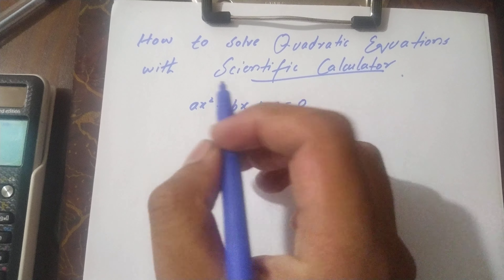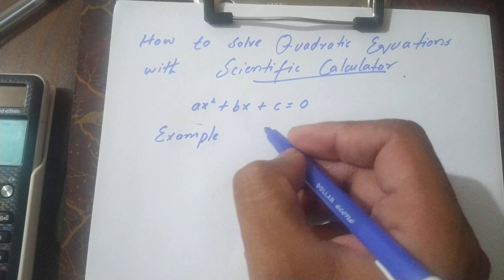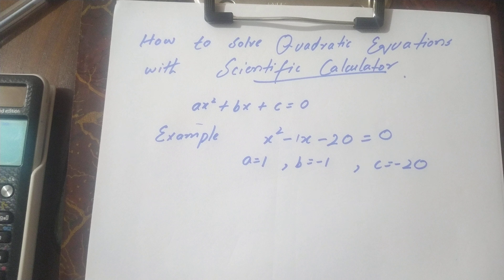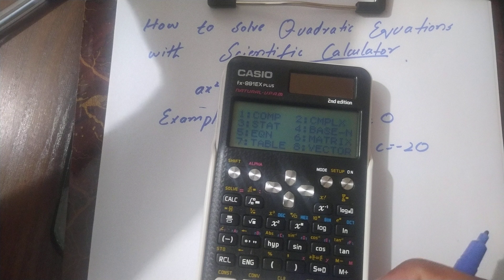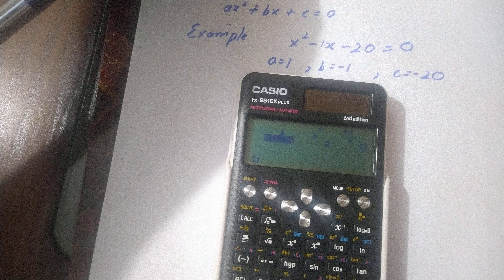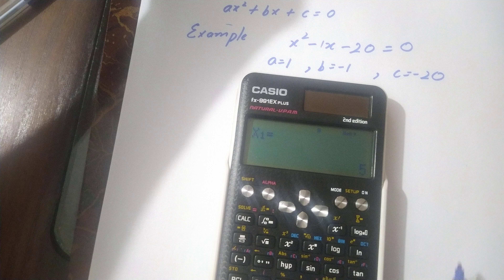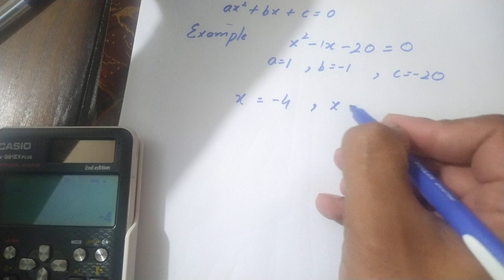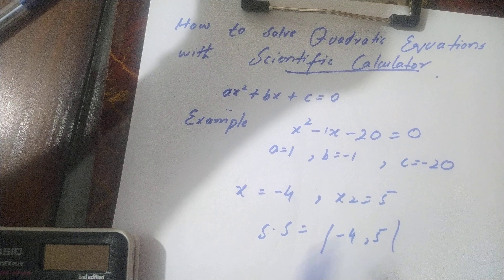Equations. How to solve Quadratic Equations using Scientific Calculator.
How to solve Simultaneous Equations using Scientific Calculator.